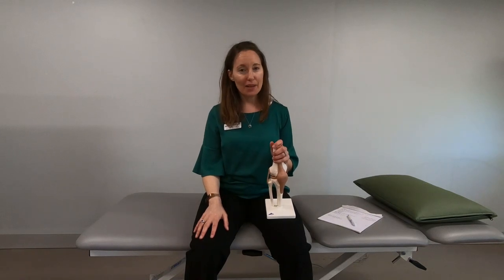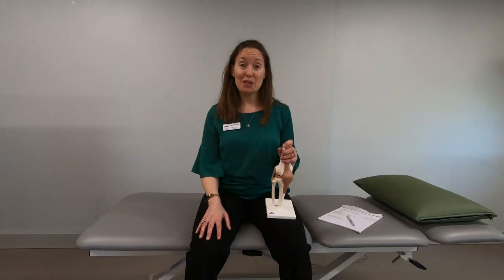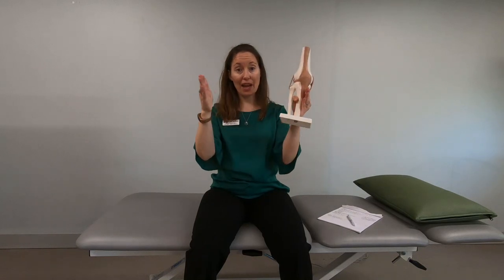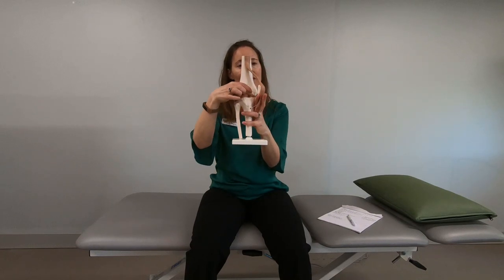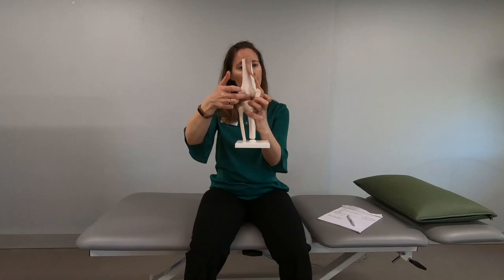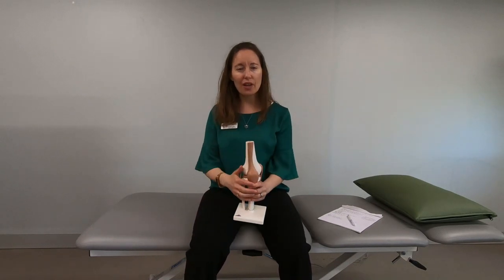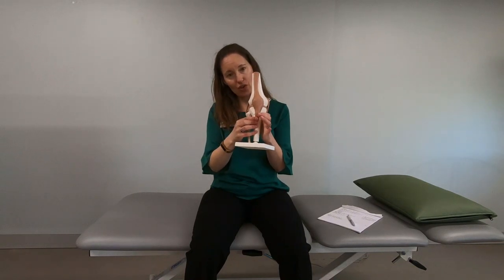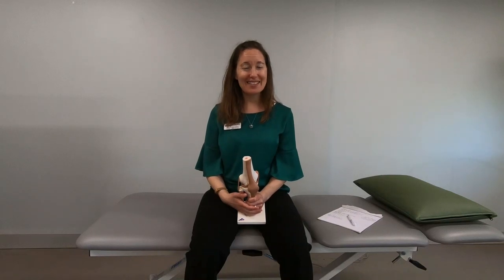What Is Patella Femoral Syndrome (PFS)? | Pain Science Physical Therapy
Pain Science Physical Therapy lead physical therapist Dr. Orit Hickman explains patellofemoral pain and its causes and symptoms.

Patella femoral syndrome is a pain in the patellofemoral joint, where the kneecap and femur meet that is a very common problem, especially among women. Sometimes the kneecap may slide to the side a little, causing it to rub against the edge of the femur bone and cause inflammation or irritation. Symptoms may vary, from affecting the whole knee or just a particular joint, to causing pain just when sitting or pain when doing any leg activity, and may or may not lead to noisy joint movement.

A very effective way to alleviate Patellofemoral pain syndrome is through physical therapy.

If you would like to learn more about physical therapy exercises like these or if you would like to meet with a physical therapist for more personalized help, visit our